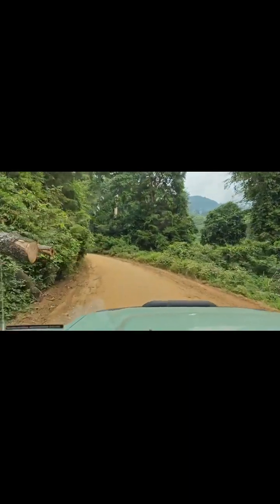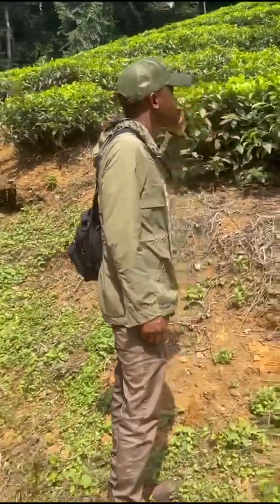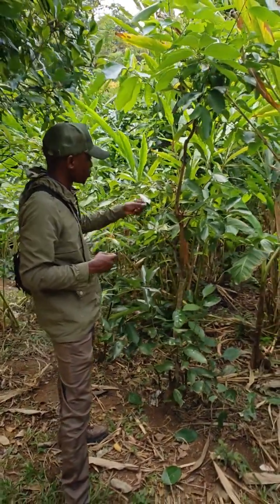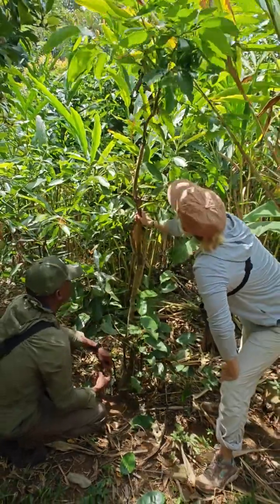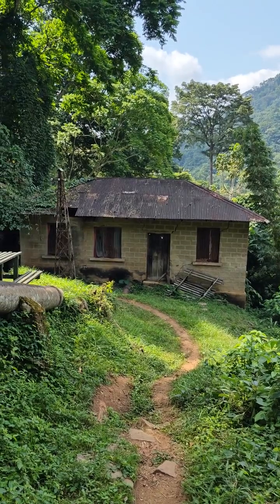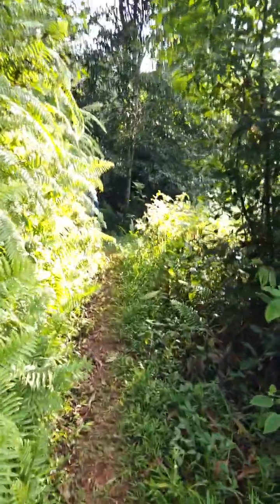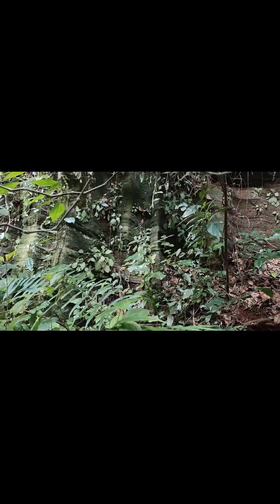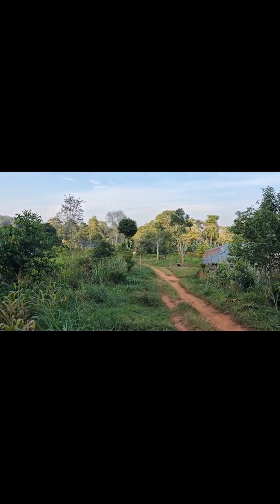Amani Nature Reserve composite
Composite video of our visit to Amani Nature Reserve